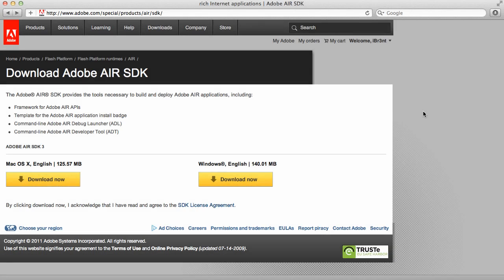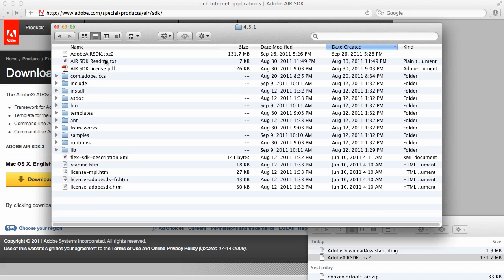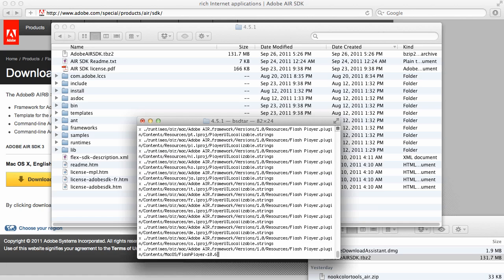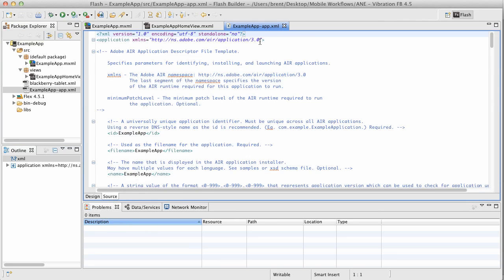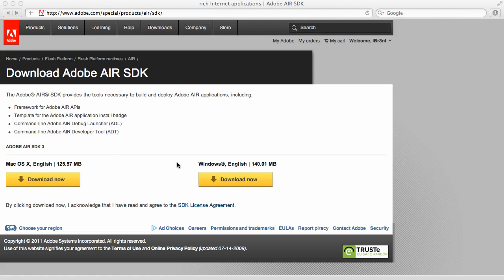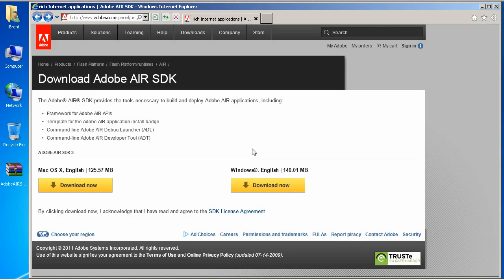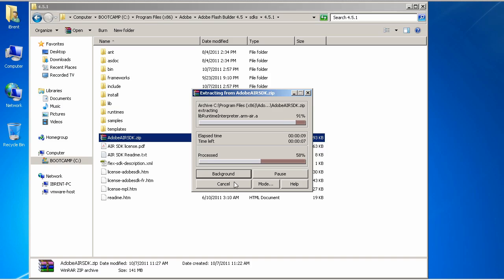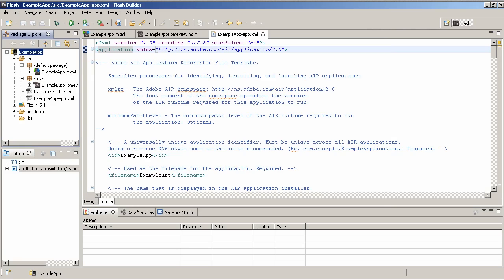How to overlay AIR 3.0 in Flash Builder 4.5.1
Follow along as I show you how to overlay the new AIR 3.0 SDK in your Flash Builder 4.5.1 installation. I'll show how to do this in both Mac and Windows.